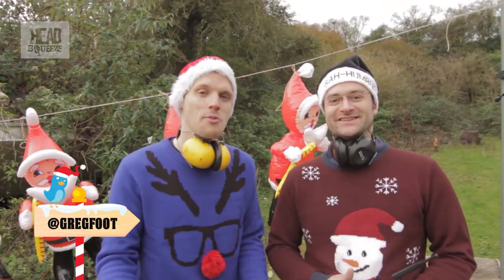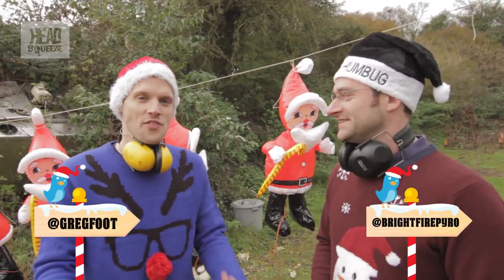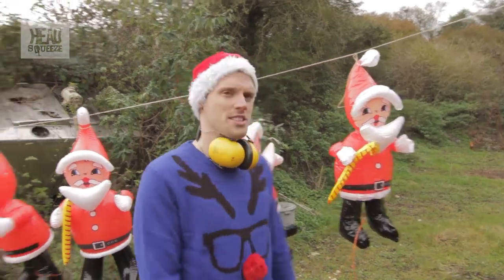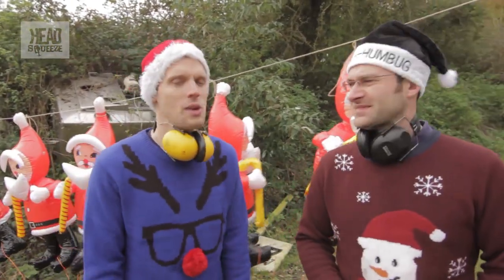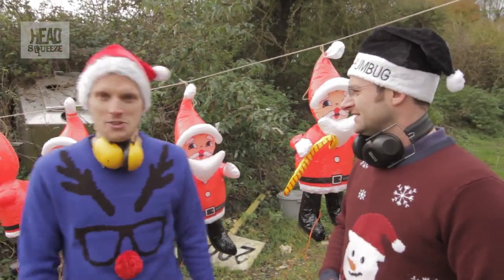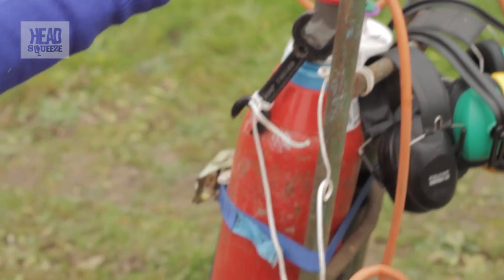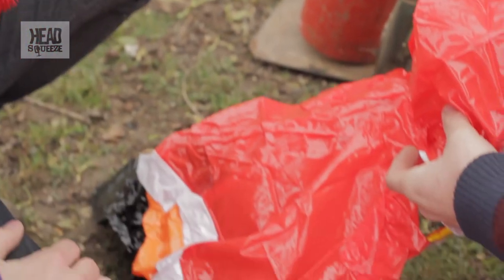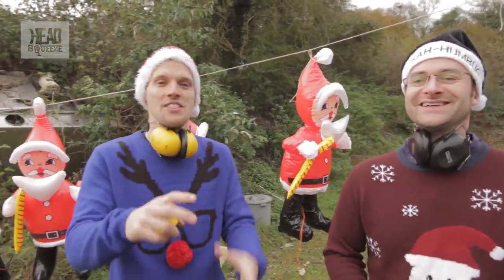5 Hydrox Santas Bursting! | 12 Explosions of Christmas with Greg Foot | Head Squeeze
For their fifth explosion, Greg and Mike created the ultimate combustion mix, a true stoichiometric mix of hydrogen and oxygen gas. They filled five inflatable Santas with two parts hydrogen gas to one part oxygen gas.

Using a remote trigger from a far, Greg and Mike set off the hydrox mix inside the Santas to create a super fast explosion. It caused quite a BANG!

Needless to say, don't try this at home!

Tell us what you think of Greg & Mike's '12 Explosions of Christmas', use 12ExplosionsofXmas on G+ and Twitter.

Greg Foot is a Science Presenter on TV, Online & at Live Events, and a Wellcome Trust Engagement Fellow. For more science daredevil mayhem follow Greg

Mike Sansom is a fireworks and explosive pro and runs BrightFire Pyrotechnics. For more from Mike & his explosive elves follow brightfirepyro